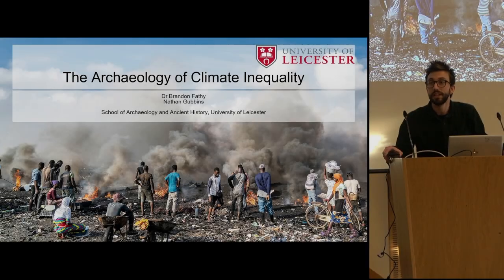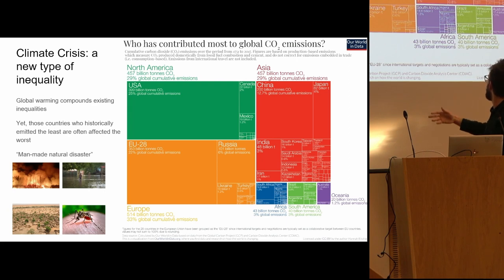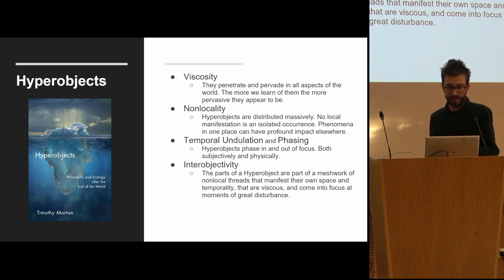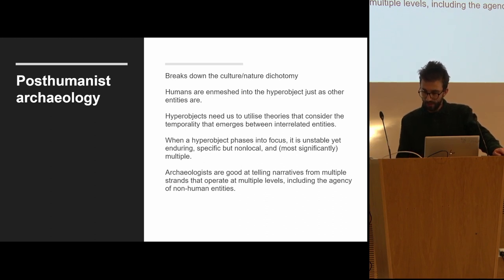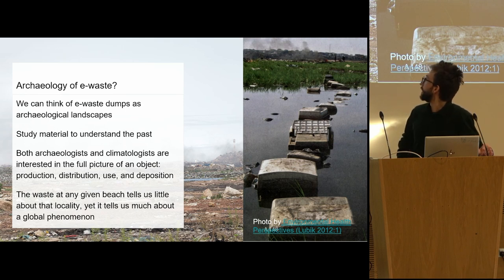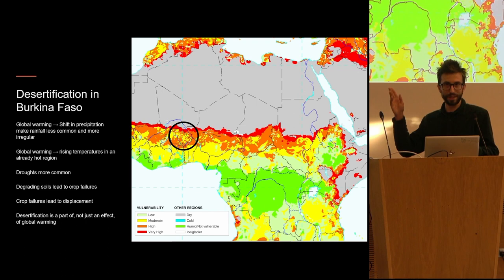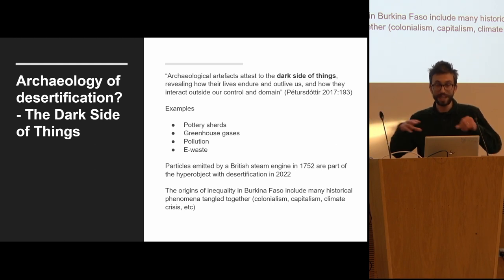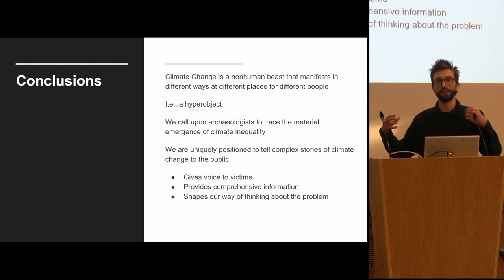Archaeology of Climate Inequality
Nathan Gubbins & Brandon Fathy (University of Leicester)

Climate crisis is the most urgent issue facing us today, but its challenges are extremely unequal
for different people in different places. Archaeology has a long tradition of addressing
inequality (gender, class, colonialism), but it has yet to thoroughly address climate inequality.
This paper aims to demonstrate that archaeology possesses a theoretical tradition that uniquely
situates us to deal with climate inequality. Archaeology can erase the human/nature dichotomy,
reconceptualise history as material and more-than-human, and engage directly with the public.
Drawing on ecocentrism and Timothy Morton’s “hyperobjects”, we present a truly global
archaeology in which climate change is massively distributed in time and space. By
conceptualising climate change as a “hyperobject”, we can consider its materiality and measure
its unequal manifestations across the planet. First, we examine electronic waste exported to
Ghana and Nigeria as archaeological data, reflecting on the disparities in the location of their
production, consumption and deposition. Second, we turn to the desertification of Burkina Faso
to argue that the extension of the Sahara is not just caused by climate change but is itself part
of the ever-expanding hyperobject. We explore how the historical material trends of the West
have contributed to the climate emergency which unjustly affect low-emission countries such
as Burkina Faso. We conclude that archaeological frameworks can be fruitful for understanding
climate inequalities. In doing so, we flip archaeological thinking on its head by revealing an
often-problematic focus on locality. Here, we show that archaeological assemblages can
manifest global, as well as local, phenomena.